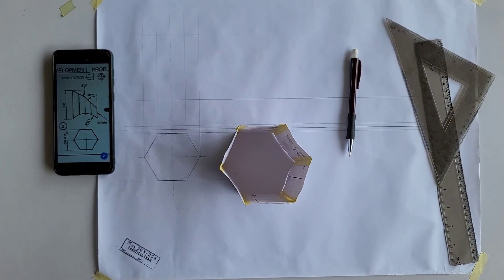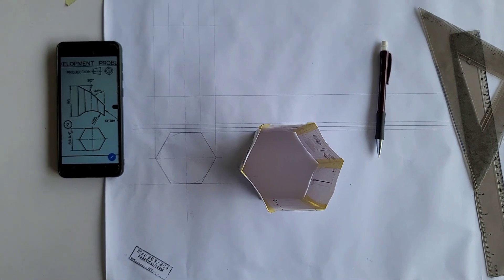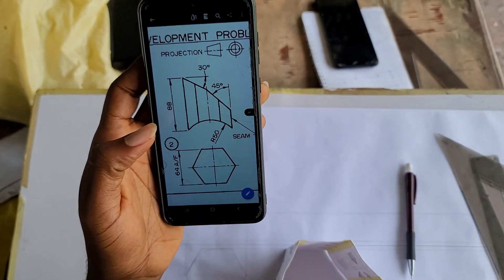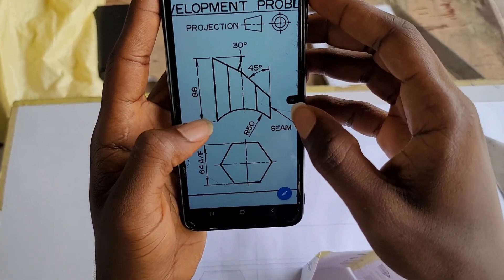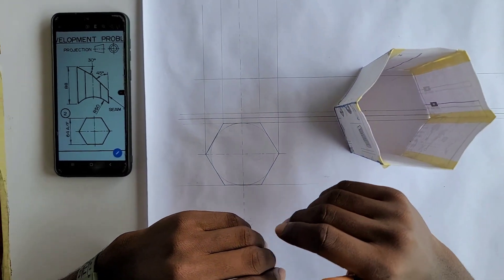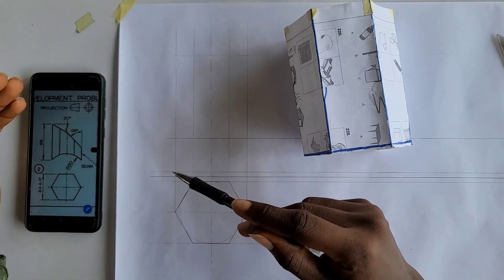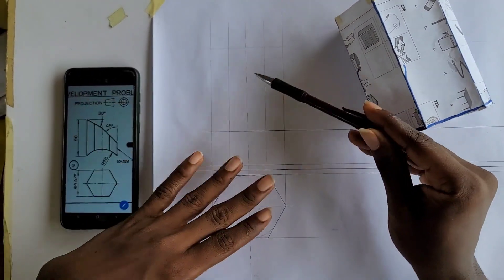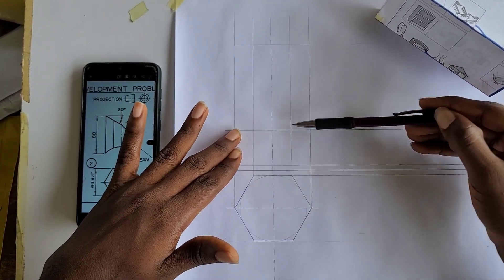Development of solid surfaces of a truncated Hexagonal prism(mee204 assignment 3)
Reference book: Engineering Drawing with Worked Examples 2 Third edition M. A. Parker,
TEng. (CEI), MIMGTech.E, and F. Pickup, CEng., MIProd
Reference question:Page 1z6, question 2
Credit:
DHO(mech)
PRODIGY (MECH)
THEA(MECH)